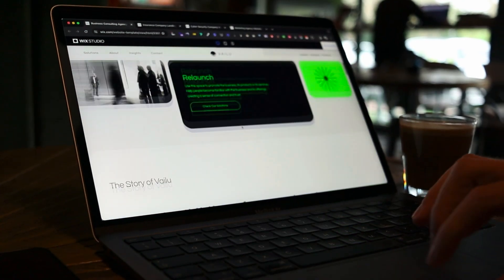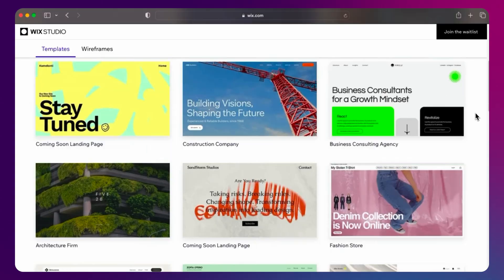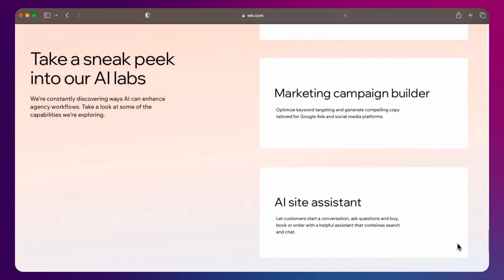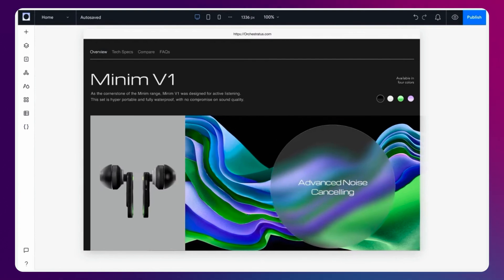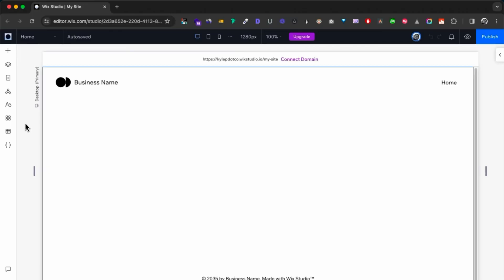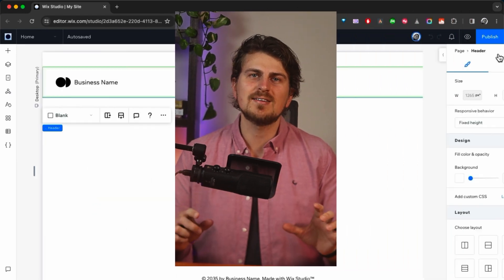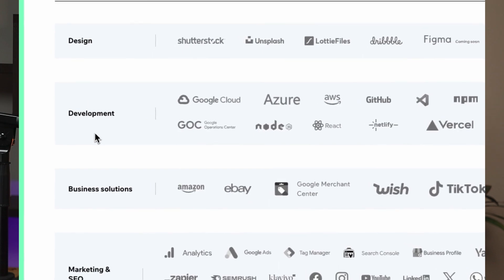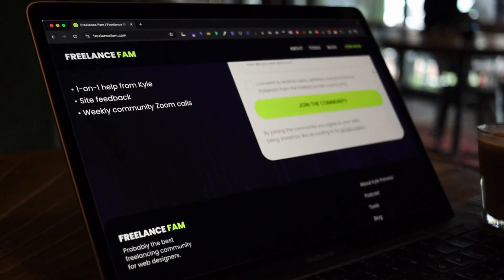Wix Studio Just Launched: Why It's A Gamechanger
Wix Studio just launched and it's a game-changer for freelancers & agencies.

In this video, I cover:

- Why I love Wix Studio
- Awesome features
- How you can use it in your business

Have you tried Wix Studio yet?